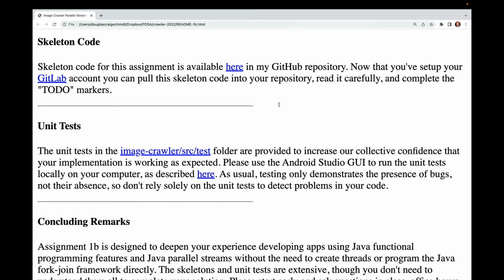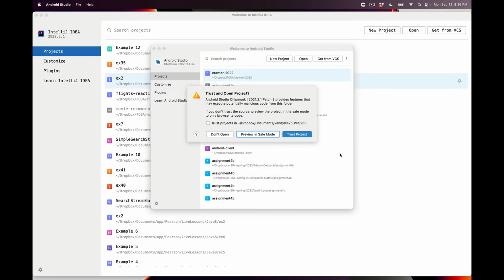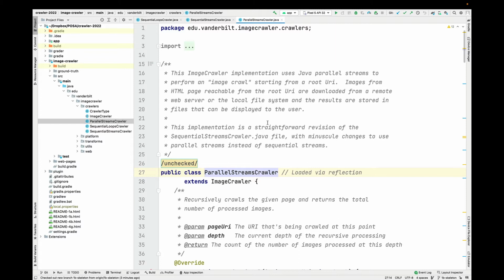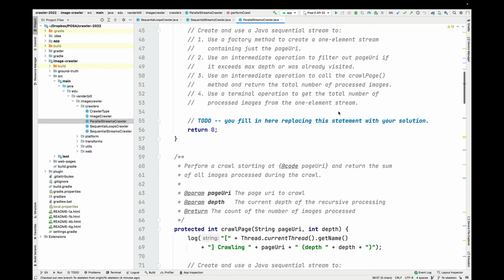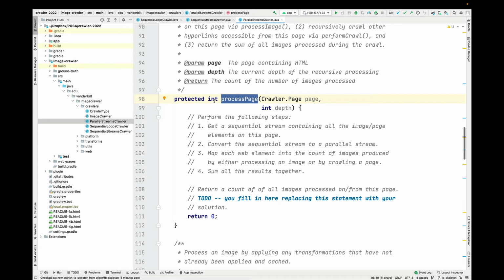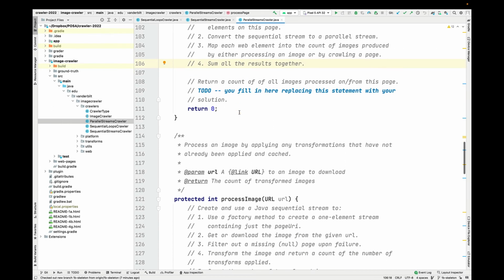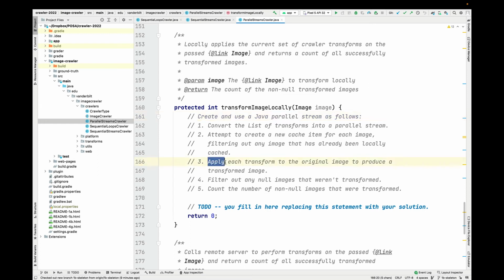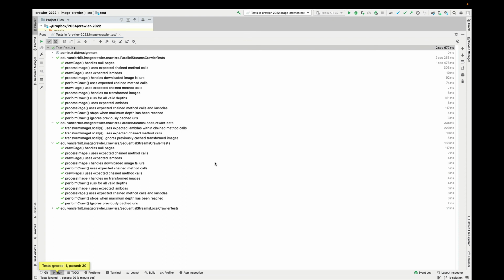Walkthrough of Assignment 1B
This video walks through the specification, skeletons, and unit tests for assignment 1b, which uses Java parallel streams features to perform an "image crawl" starting from a root URI. Images from HTML page reachable from the root URI are downloaded from a remote web server or the local file system and the results are stored in files that are displayed to the user. All stream operations are performed concurrently in multiple threads from the common fork-join pool.